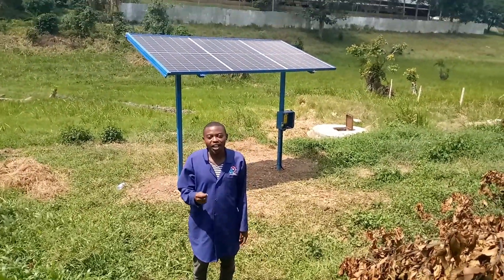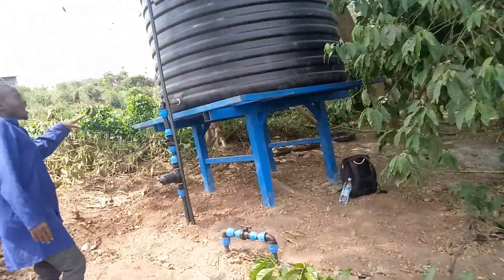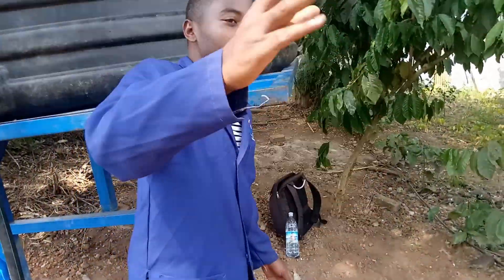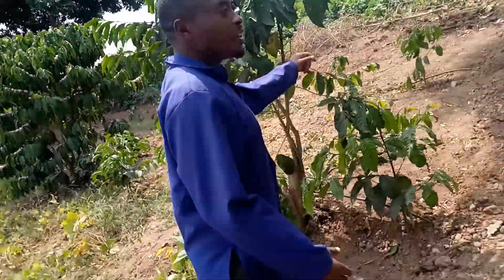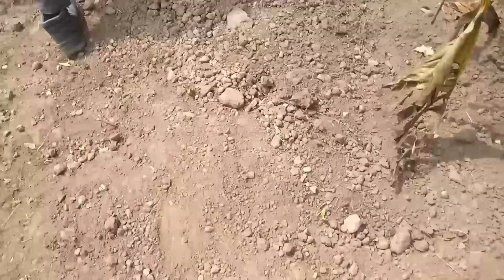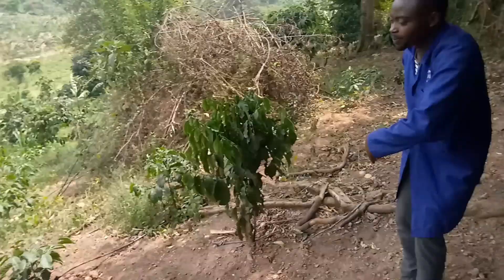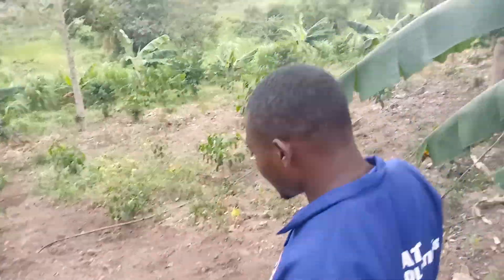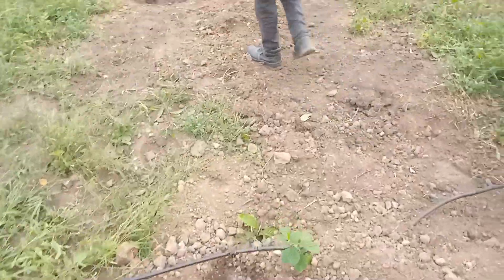Drip Irrigation System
A solar-powered drip irrigation system combines renewable energy with efficient water delivery, optimizing agricultural practices. Solar panels convert sunlight into electrical energy, which powers a water pump drawing water from a source such as a well or reservoir. The system includes a solar charge controller to manage energy flow, a DC or AC pump.
Water is filtered to prevent emitter clogging and is then distributed through a network of mainlines, sub-mainlines, and laterals. Emitters deliver water directly to plant roots at a controlled rate, minimizing waste and ensuring efficient use of water. Pressure regulators and valves maintain consistent water flow and pressure throughout the system.
The benefits of this system include enhanced water efficiency by reducing evaporation and runoff, energy savings from using solar power, and scalability for various farm sizes. It supports environmental sustainability and provides a cost-effective solution for remote areas without reliable electricity access. Applications range from large-scale agriculture and horticulture to greenhouses and landscape irrigation, promoting better crop yields and resource conservation. This integration of solar power with drip irrigation fosters sustainable and productive farming practices.